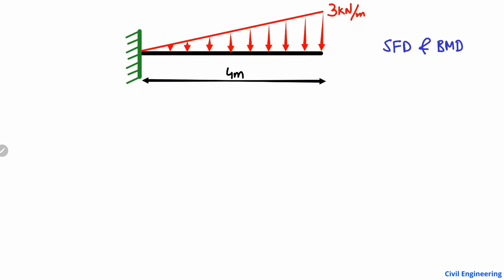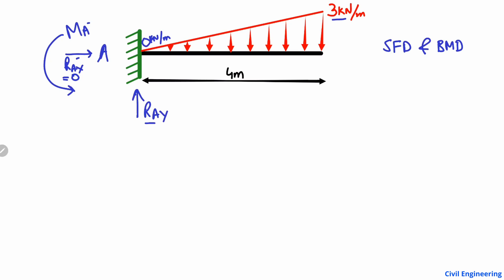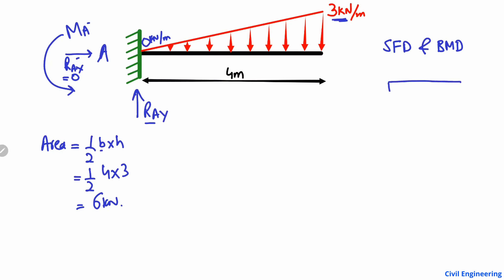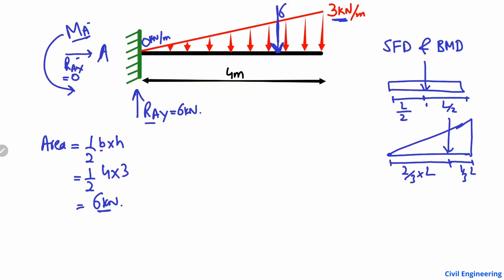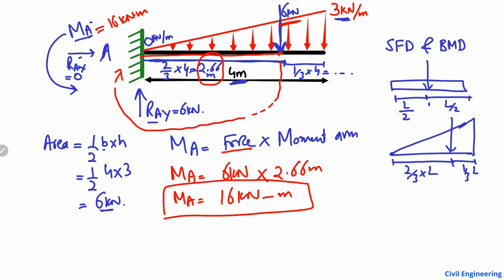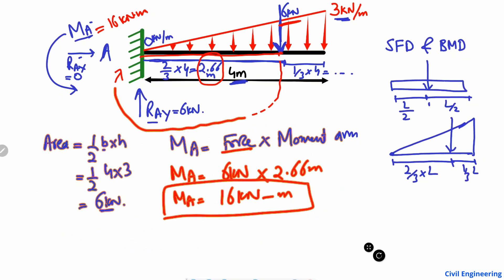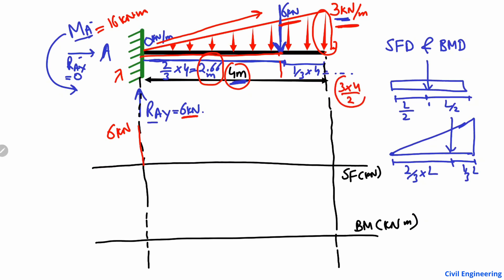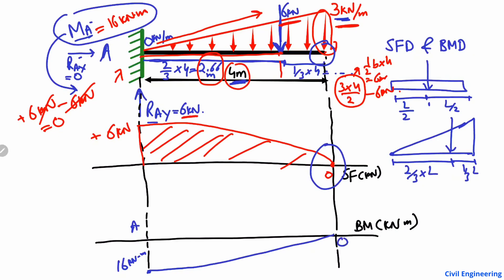Cantilever Beam Analysis || Shear Force and Bending Moment Diagram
Welcome to this detailed tutorial on Beam Analysis! In this video, we dive into the core concepts of structural engineering by analyzing a simply supported beam subjected to a triangular load (uniformly varying load). If you're studying mechanics of materials or structural analysis, this video will serve as a step-by-step guide to mastering the process of solving such problems.

What You'll Learn in This Video: Understanding the Problem Setup We'll start by defining the beam's geometry, boundary conditions, and the triangular load's intensity. Learn how triangular loads differ from uniformly distributed loads and how they affect the beam's behavior. Calculating Support Reactions Using equilibrium equations (ΣF = 0 and ΣM = 0), we’ll break down how to calculate the vertical reactions at the beam's supports. Understand the concept of equivalent loads and centroids for triangular loads to simplify the process. Shear Force Diagram (SFD) Step-by-step, we'll calculate the shear force at critical points along the beam. Learn how the triangular load creates a varying shear force distribution and how to plot the SFD accurately. Bending Moment Diagram (BMD) Explore how to calculate bending moments along the beam using integration techniques or moment-area methods

Beam analysis
Structural analysis
Shear force analysis
Support reactions of beam
Cantilever Beam analysis
Cantilever beam with Triangular loading
Cantilever beam with triangular loading Shear force and bending moment diagram